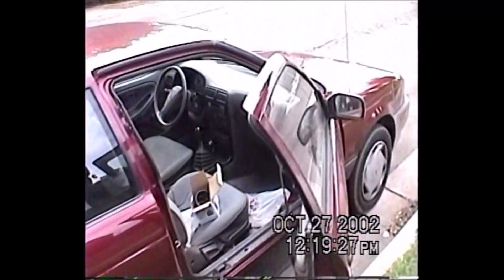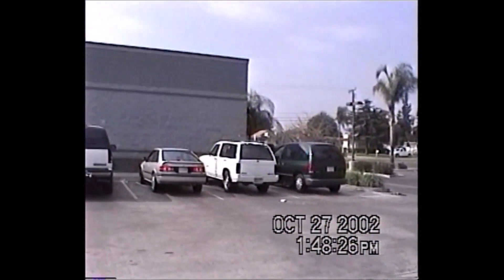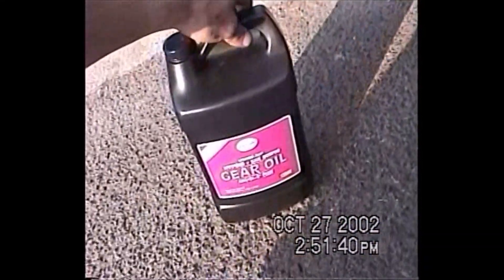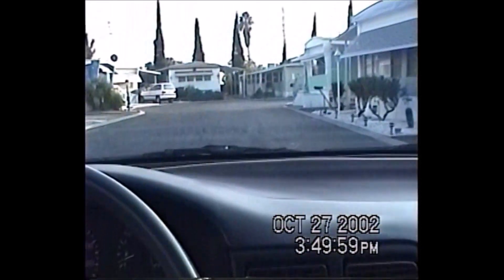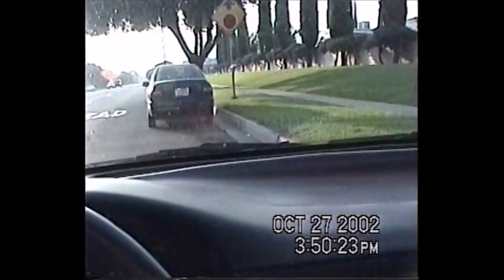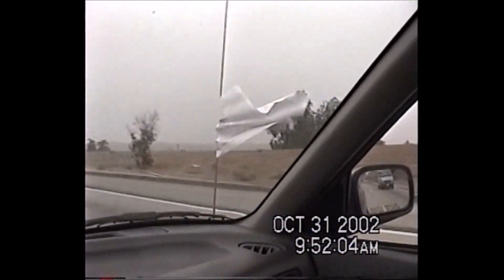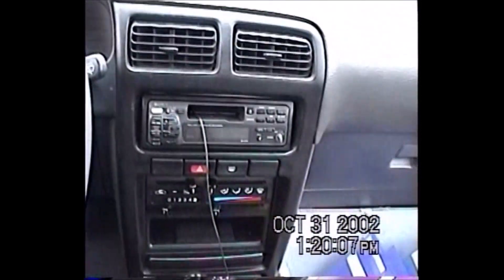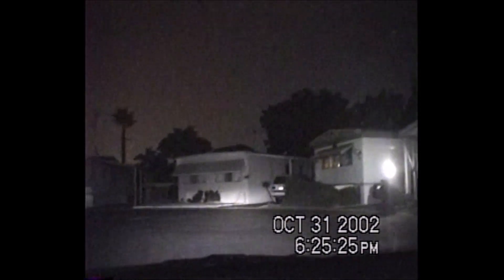working on my 1994 Sentra. Driving on October 31, 2002